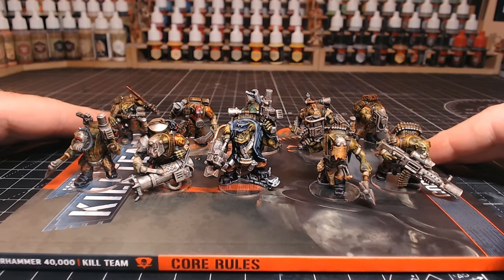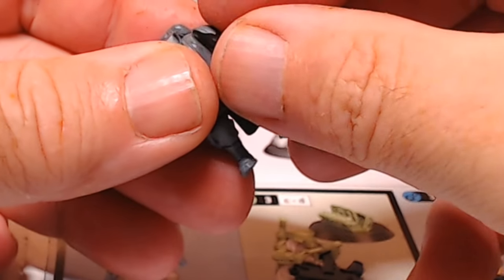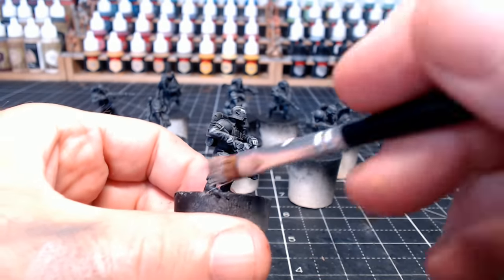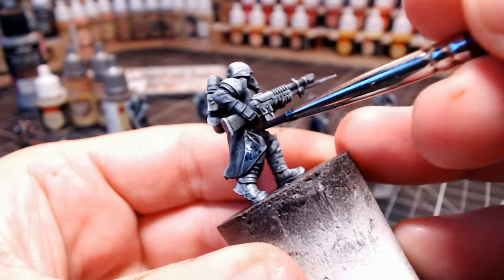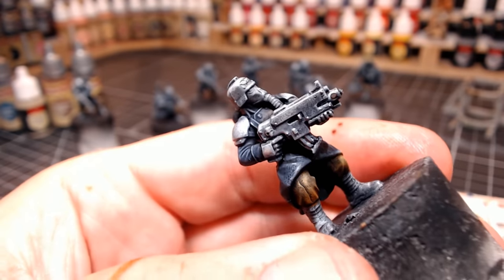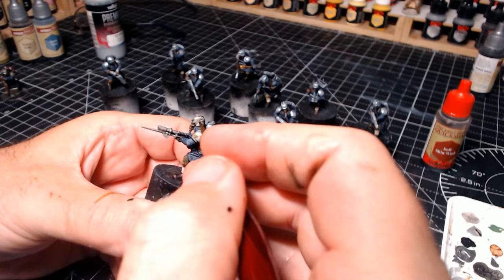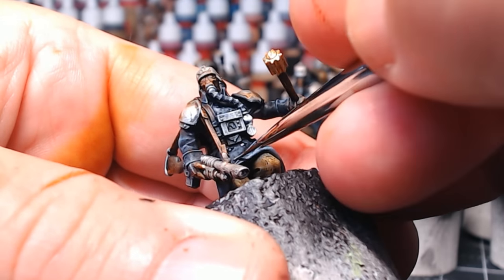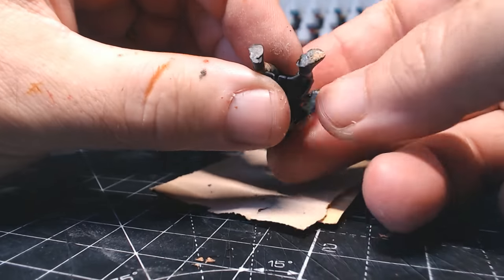How NOT to paint like a NOOB - The Slapchop Technique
Warhammer 40k Kill Team just take my money...Im hooked already and now painting my 2nd Kill Team the Death Korps of Krieg painted with @TheArmyPainter speed paints.

00:00 Introduction
00:05 Non Ork 40k Kill Team
01:03 Glue the Miniature together
03:32 Ready for Batch painting
06:25 Its time to add a Wash
09:24 Time to Base up
11:05 Stick a fork in me Im DONE!